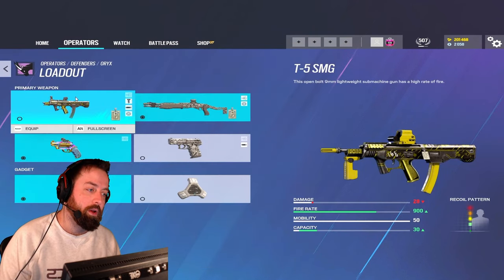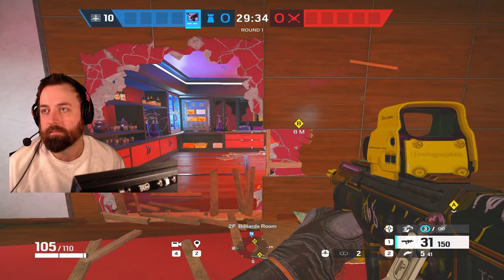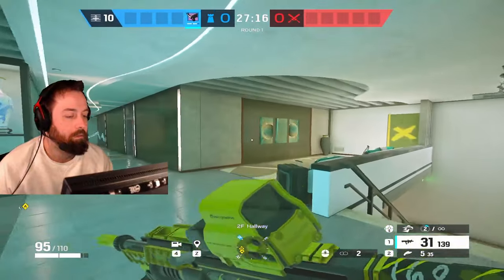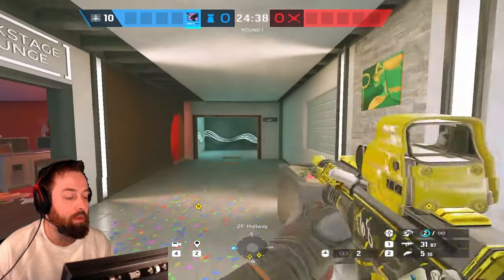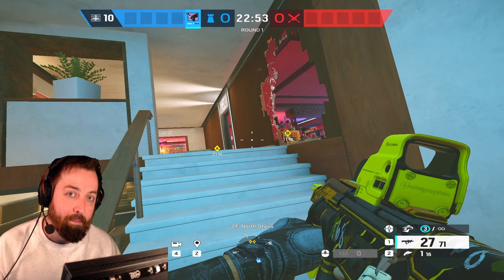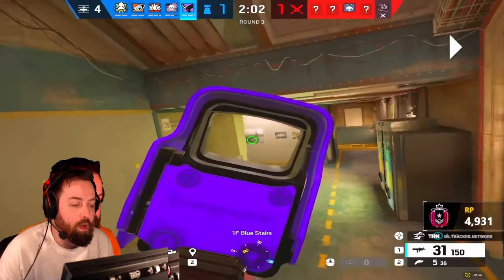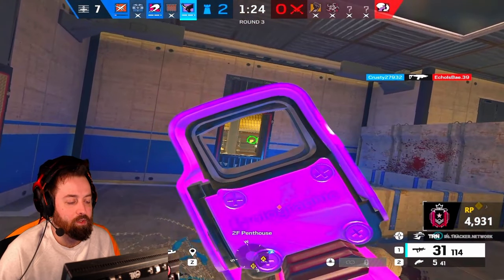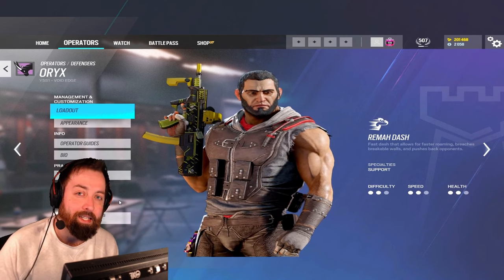How To Play Oryx! Operator Guide 2023! - Rainbow Six Siege!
Today we are talking all about how to play as Oryx in Rainbow Six Siege! We'll be talking about how to use Oryx effectively, how to use the Remah Dash, and how to just overall WIN more matches while playing as Oryx! Oryx can move around the map fairly quick, and is the only defender capable of going up hatches! Hope you guys enjoy!

How To Play Oryx! Operator Guide 2024! - Rainbow Six Siege!

Intro - 0:00
Loadout - 0:13
Remah Dash - 1:17
Normal Round as Oryx - 4:02
Oryx Gameplay - 6:18
Ending Points - 9:51
Outro - 10:50